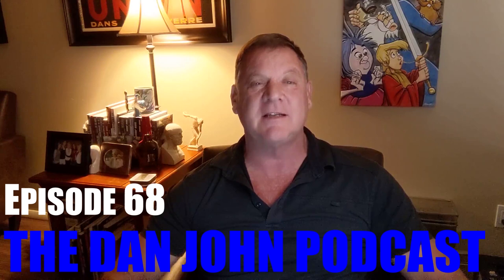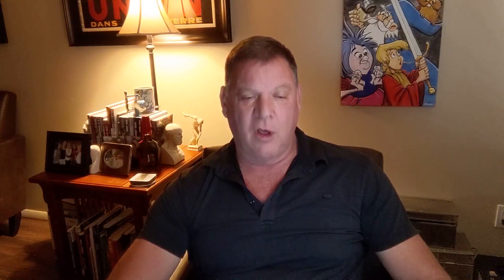The Dan John Podcast - Ep 68 | Hinge Angles, Pressing Problems, Bodyweight Easy Strength, and More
0:00 - Kettlebell Hinge Angle
2:07 - What Is Hypertrophy Work
6:03 - Easy Strength Before MMS
8:47 - Pressing Problems
13:10 - Mom Training at Home
15:10 - Does Biorthem Matter?
17:13 - MMS Without Shakes
19:20 - Is Eating Meat Ethical?
22:00 - Bodyweight Easy Strength
24:56 - Training My Son at Home